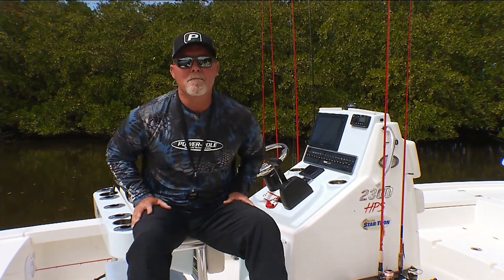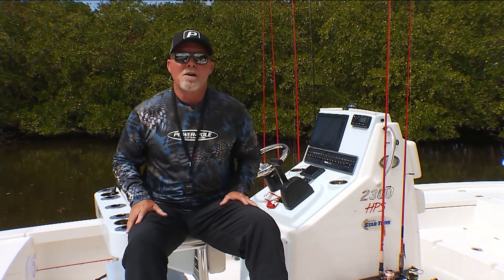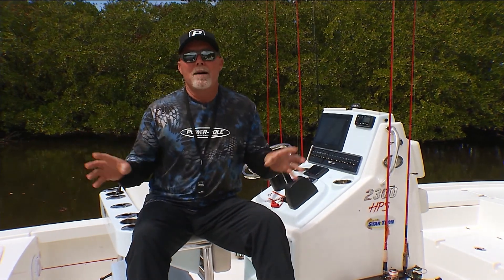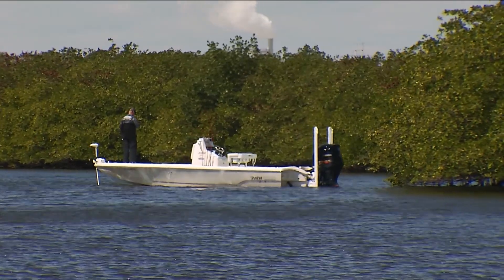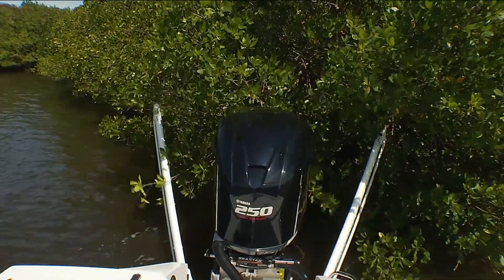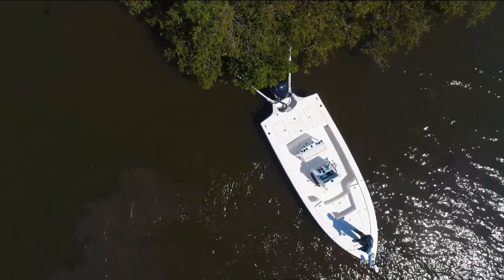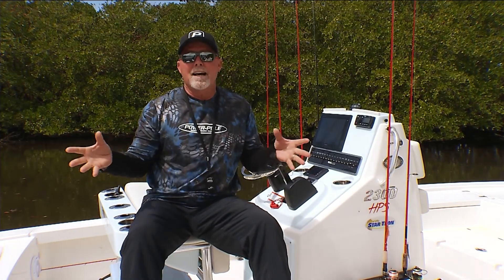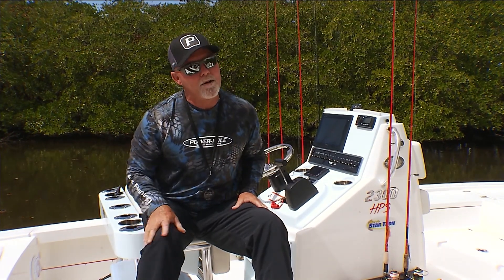PowerPole Tip - 2018 | Texas Insider Fishing Report - Season 2, Episode 19